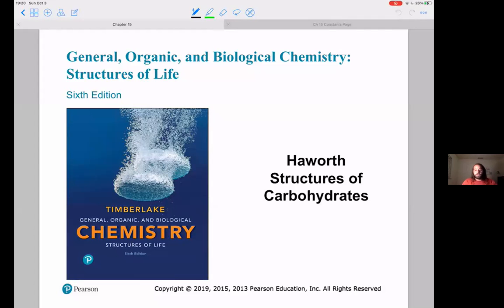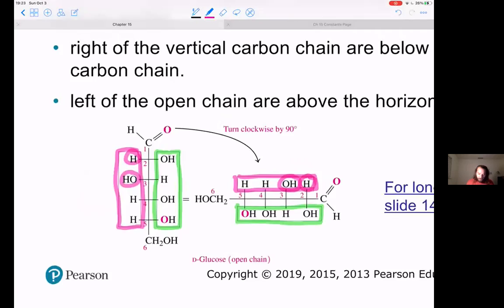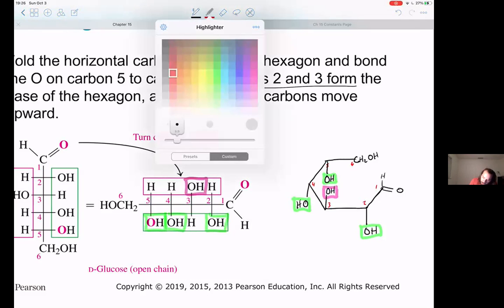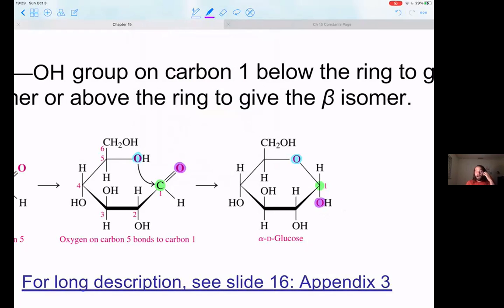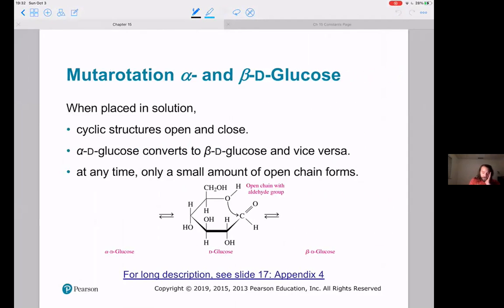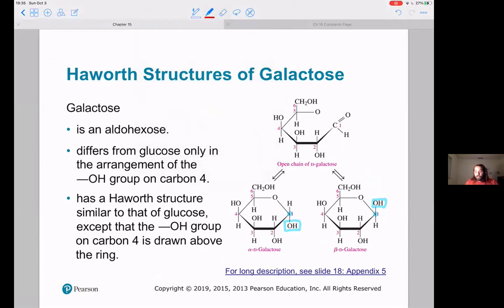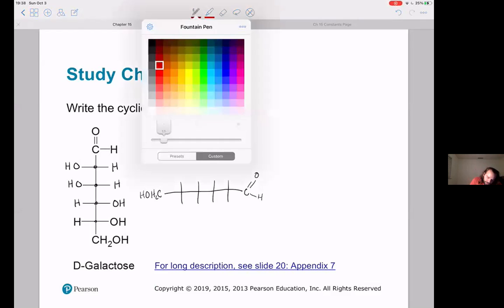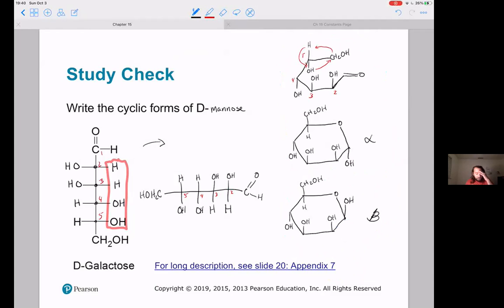Chem3BF21 Ch15 Haworth Structures